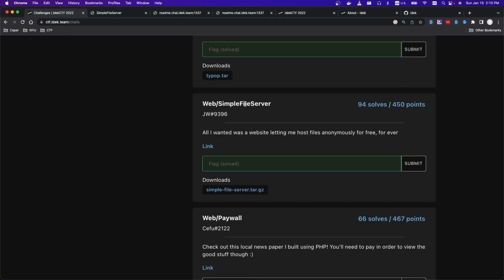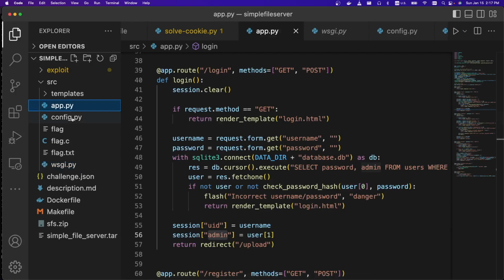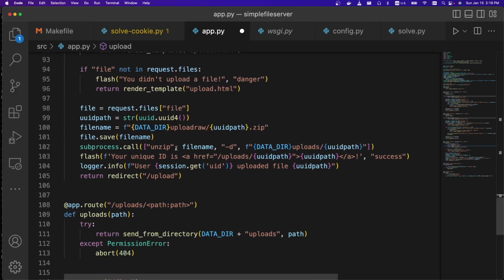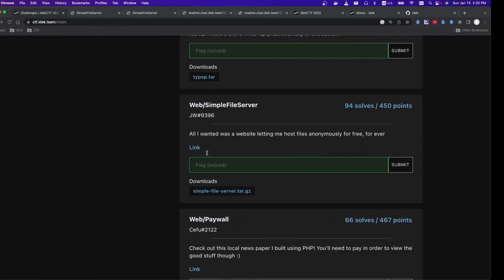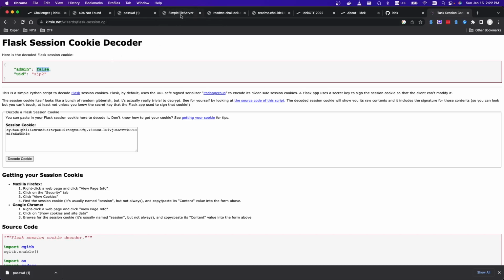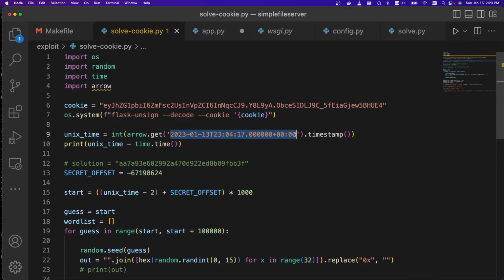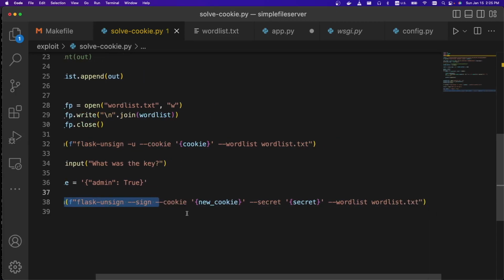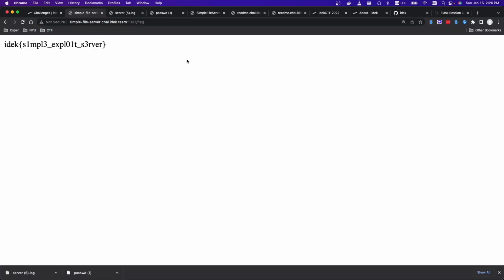idek2022 CTF Writeup - Web simplefileserver